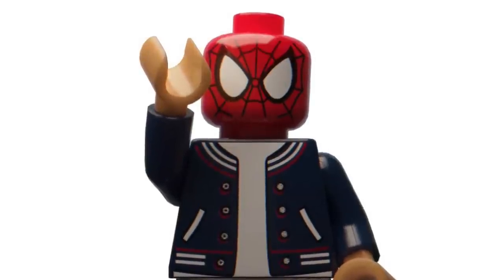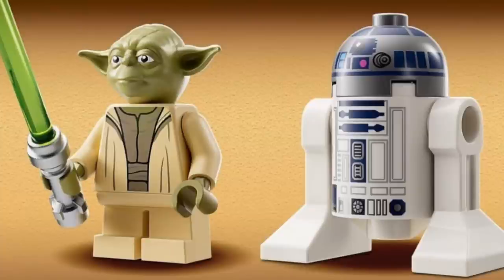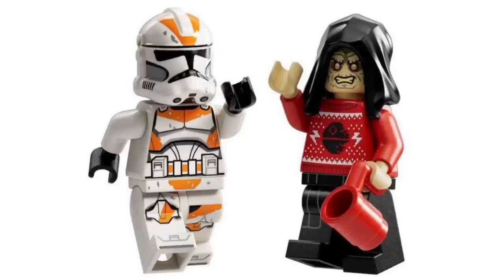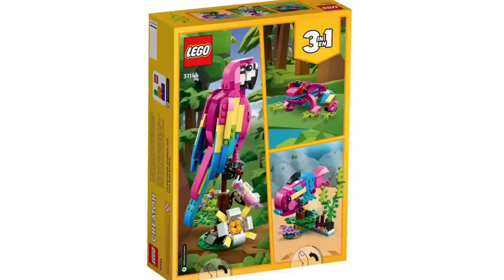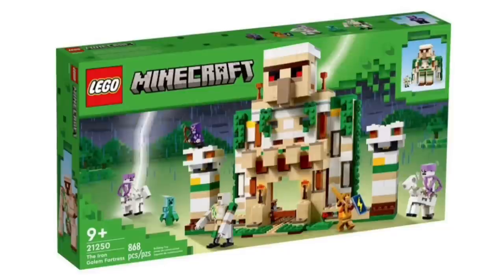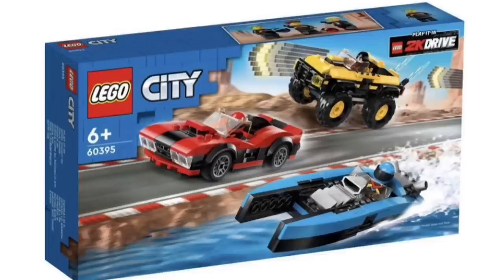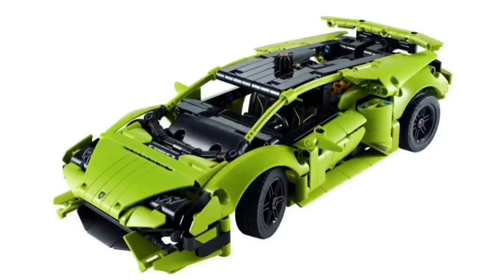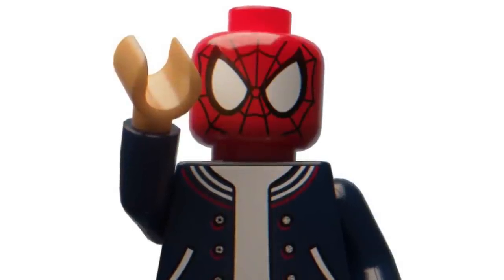LATEST LEGO 2023 NEWS! Star Wars, Ninjago, Creator, Harry Potter, City + MORE!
In today's video, we take a look at the official images of the following sets:
LEGO Star Wars 75360: Yoda's Jedi Starfighter
LEGO Star Wars 75365: Yavin IV Base
LEGO Star Wars 75359: Ahsoka's Clone Trooper of the 332nd Company-Battle Pack
LEGO Marvel 76262: Captain America's Shield
LEGO Technic 42160: Audi RS Q
LEGO 76267: Marvel 2023 Advent Calendar
LEGO 76418: Harry Potter 2023 Advent Calendar
LEGO 75266: Star Wars 2023 Advent Calendar
LEGO 41758: Friends 2023 Advent Calendar
LEGO 76419: Hogwarts Castle and Grounds
LEGO Minecraft 21247 The Axolotl House
LEGO Minecraft 21248 The Pumpkin Farm
LEGO Minecraft 21249 The Crafting Box 4.0
LEGO Minecraft 21250 The Iron Golem Fortress
LEGO City 60367: Passenger Airplane
LEGO City 60395: 2K Drive set
LEGO City 60396: 2K Drive set
LEGO City 60397: 2K Drive set
LEGO Sonic 76993: Sonic VS Dr Eggman's Death Egg Robot
LEGO Creator 3in1 31144: Exotic Pink Parrot

We also have our first images of the new LEGO Ninjago BAM (Build a Minifigure) which were found at a LEGO store early!